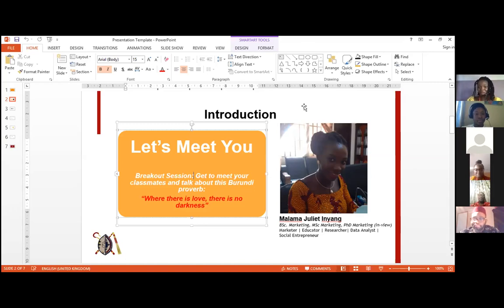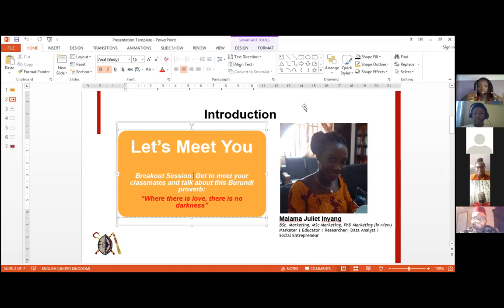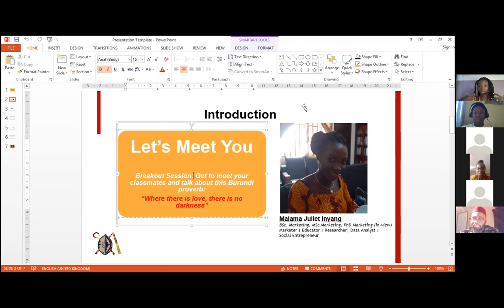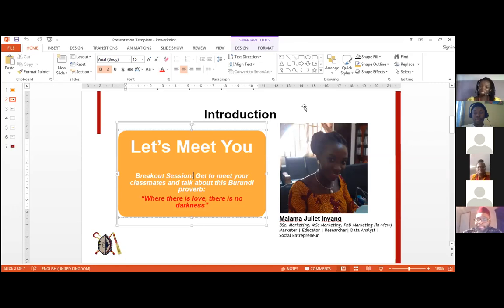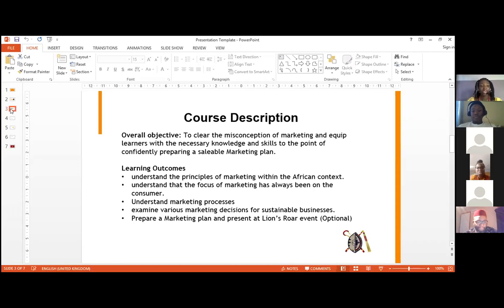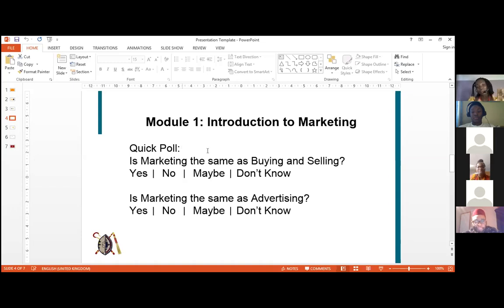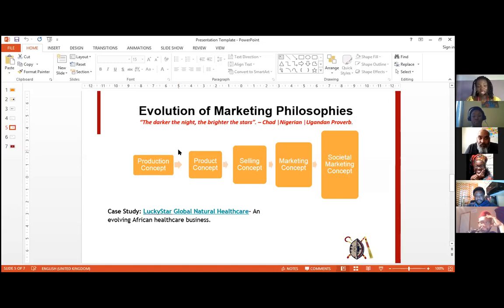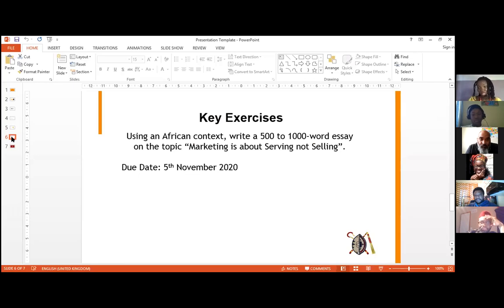Discussions of Teaching by Dr. Nneka Onuma and Juliet Inyang (Osiri University Archives)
Earn a Degree from an American University.
Tuition-Free Education. Only Exam Fees.
Personalized Learning. Tranform Your Community.
Flexible Online Education. Option to Complete in France or Spain.